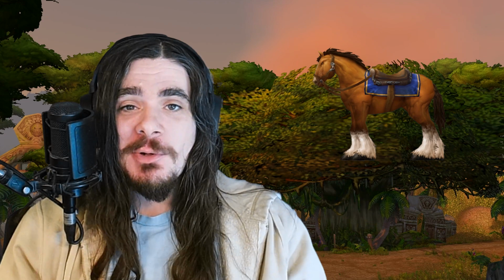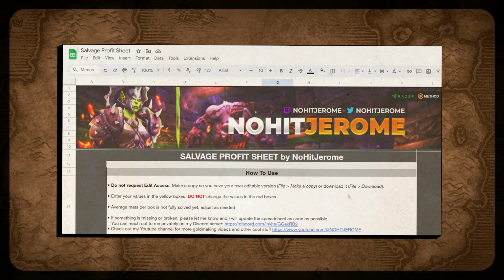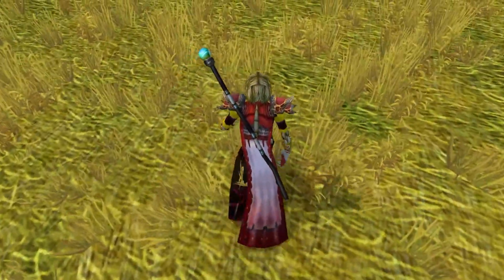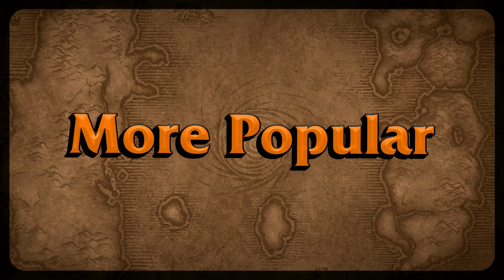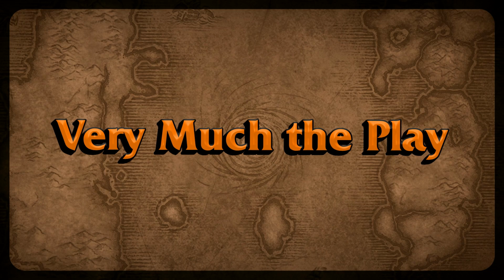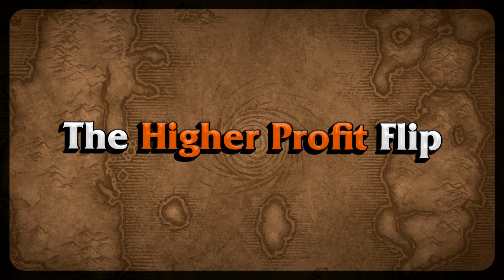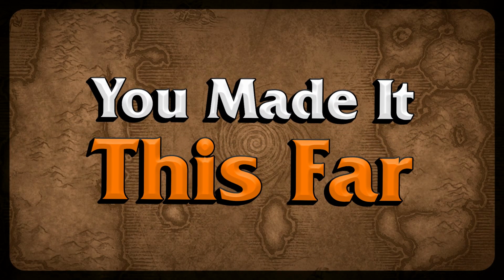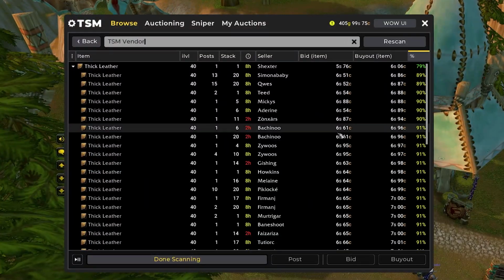Best Endgame Gold Farms in SoD Phase 2 - WoW SoD Gold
Making gold in SoD Phase 2 can be hard, especially if you don't know where to start. That's why I've got you covered with some of my best tips and tricks to farm gold in Season of Discovery.

Chapters
0:00 - 2:28 PvE Gold Makers
2:28 - 4:05 Open World Goldfarms
4:05 - 4:48 PvP Goldmakers
4:48 - 6:50 Auction House Gold
6:50 - 8:00 Vendor Flips